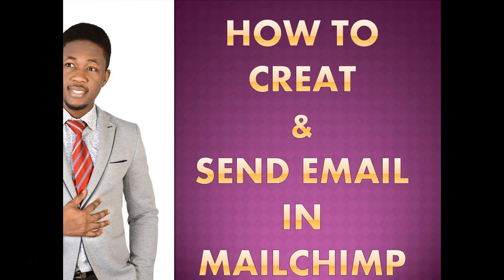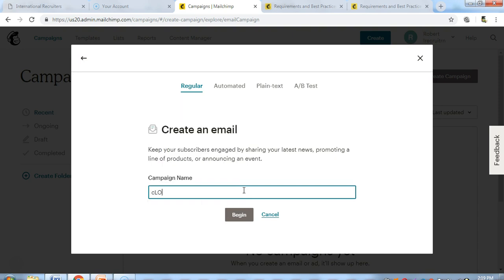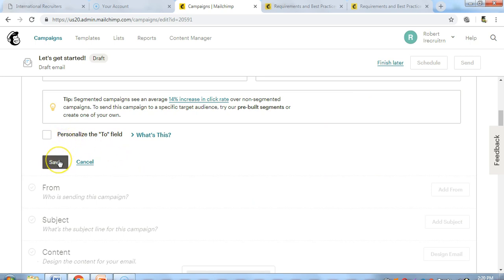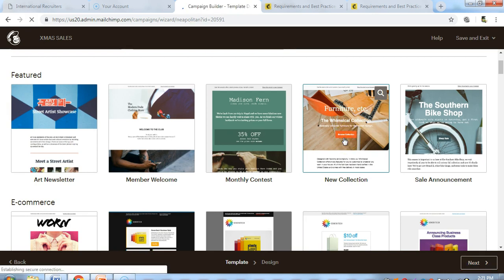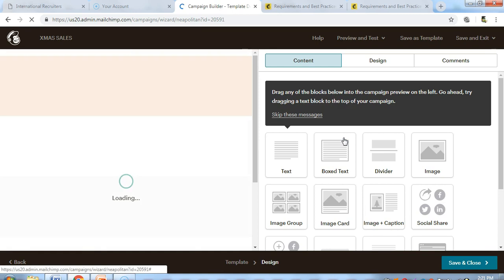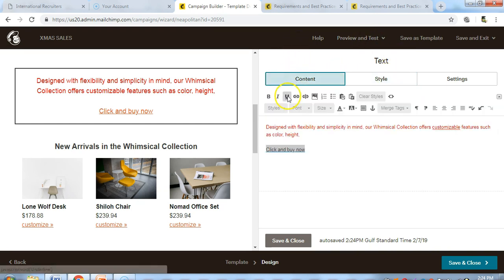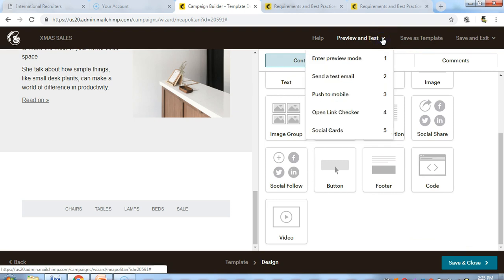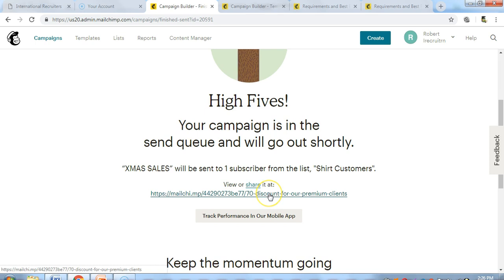Tutorial: How to create a campaign in Mailchimp and send email to new subscribers